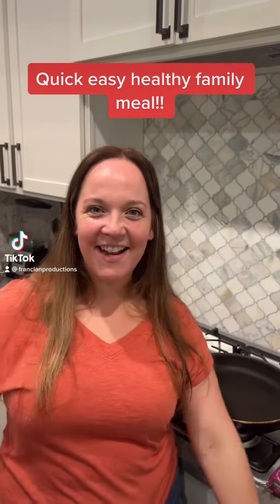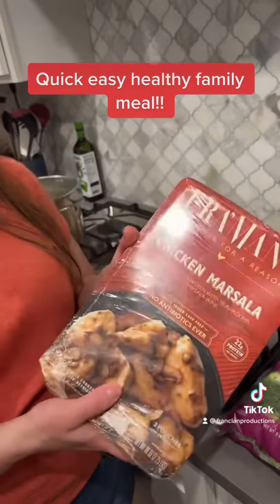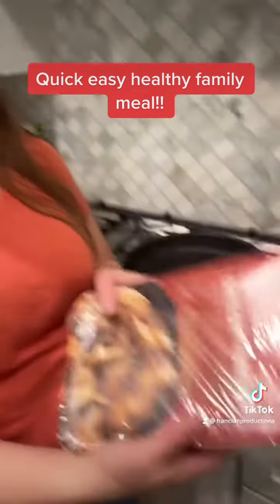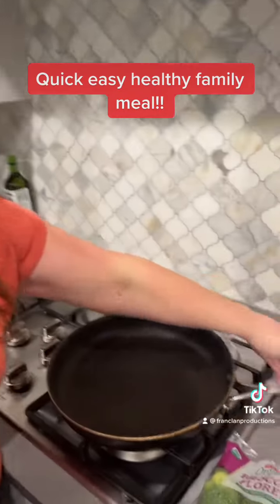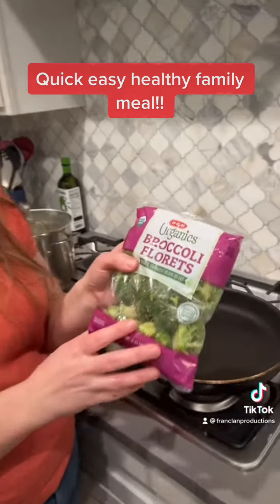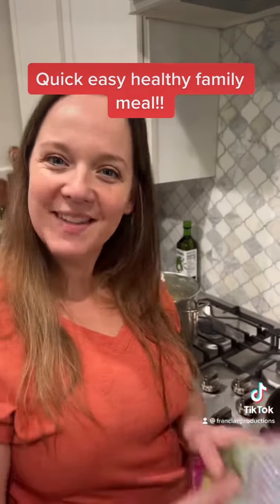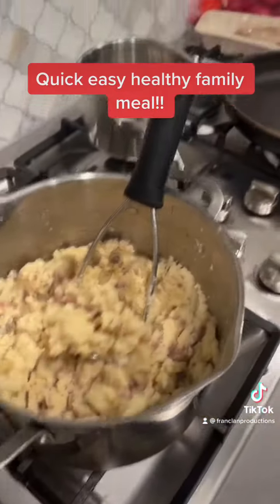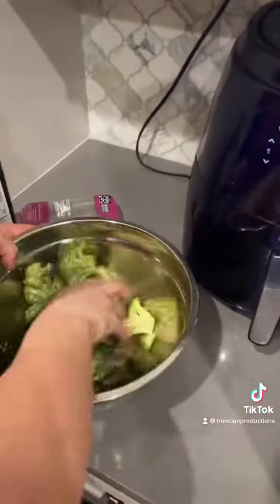Weeknight Meal for Busy Families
Quick meal idea for a weeknight that is a balance of homemade and pre-made products! Homemade mashed potatoes with chicken Marsala from Costco for the win!